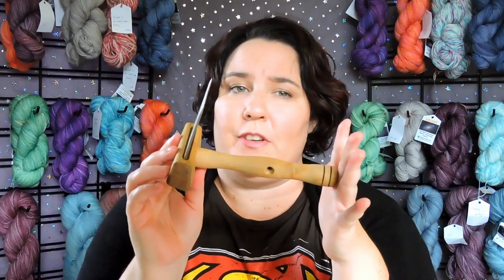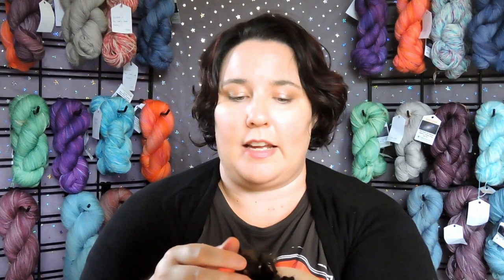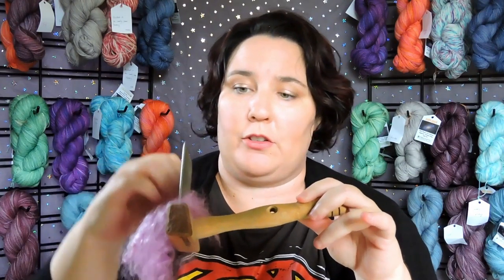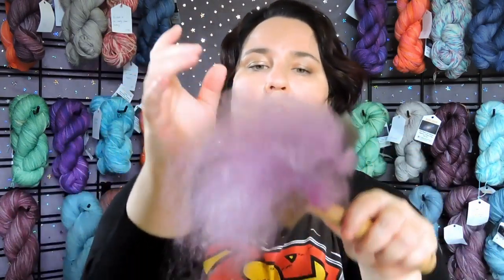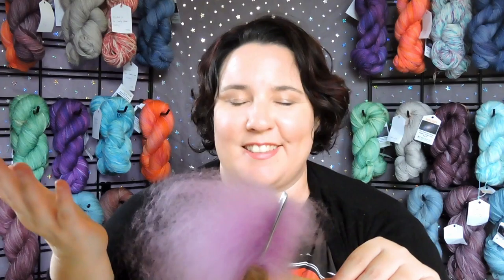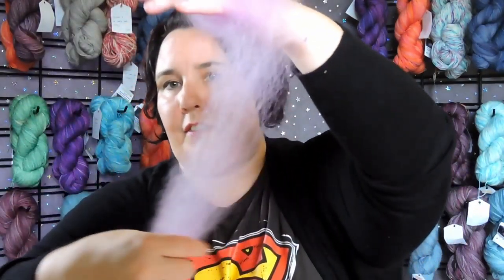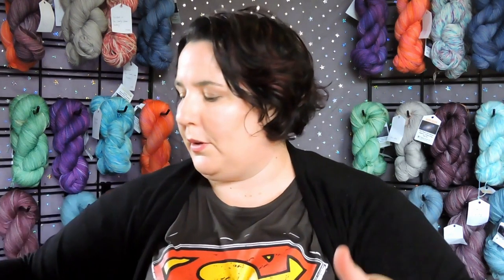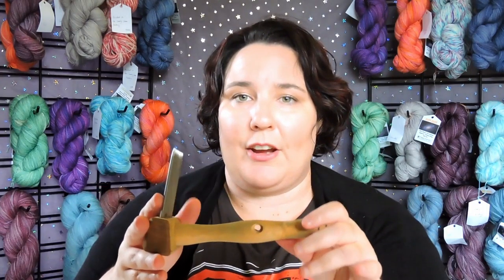How to Use Majacraft Mini Hand Combs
Fiberific! Ep #5 How to Use Majacraft Mini Hand Combs!

In this video I am using the Majacraft Single Row Mini Hand Combs

Or follow Fiberific on Social Media for snapshots of my day!